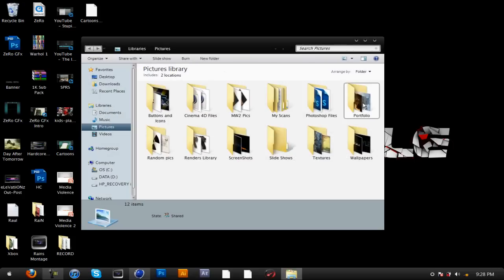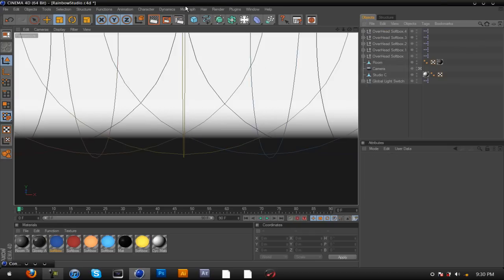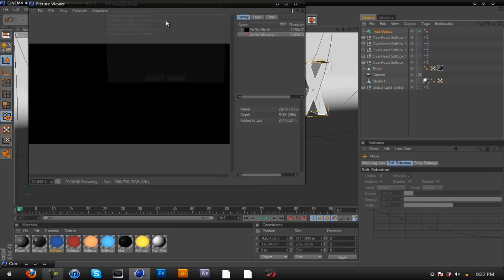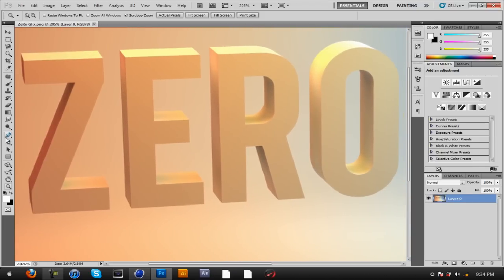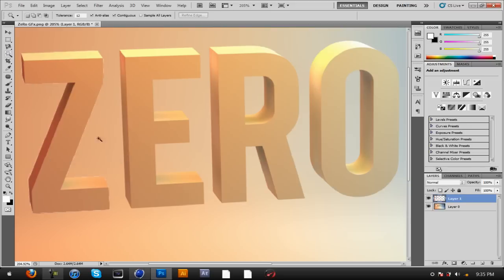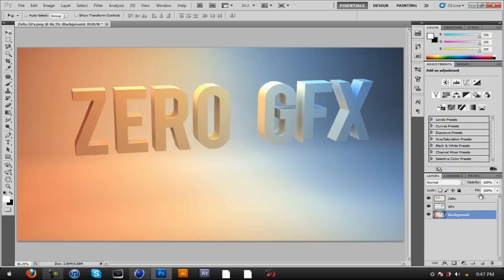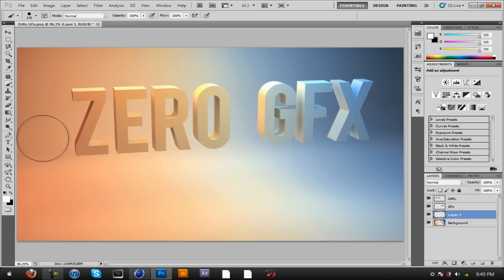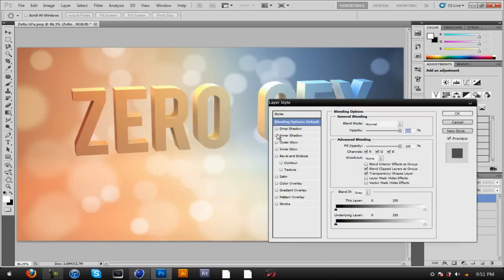Beast Wallpaper Tutorial: Episode 1 "3D Rainbow Text Effect"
I Hope You Like This Tutorial! PLEASE DOUBLE CLICK THE LIKE BUTTON

Things You Will Need To Proceed With This Tutorial.